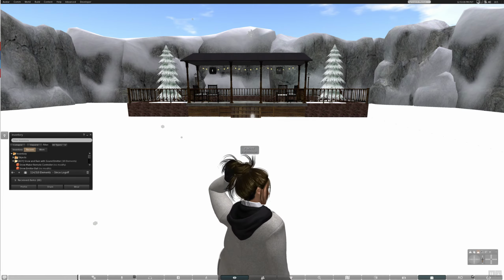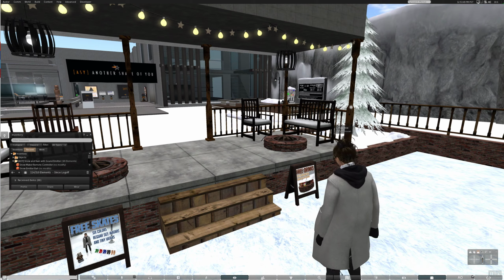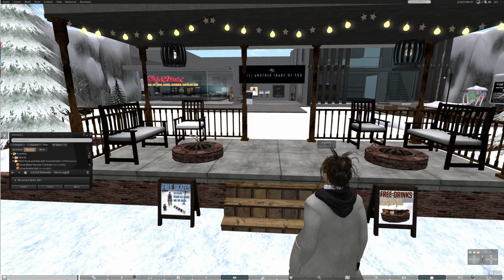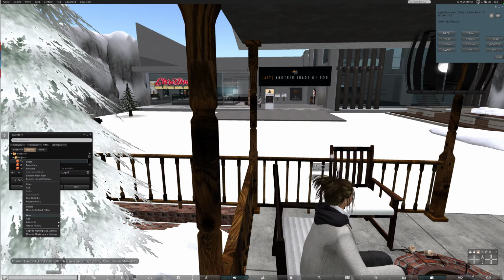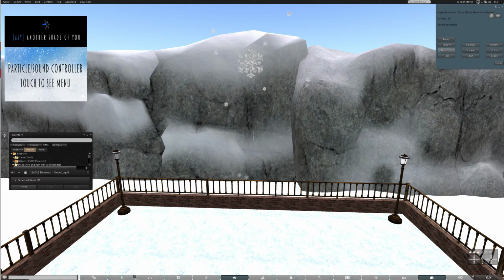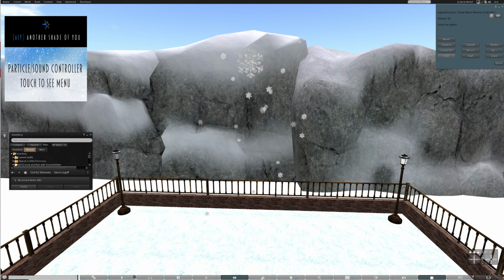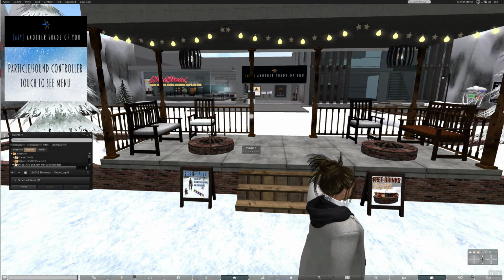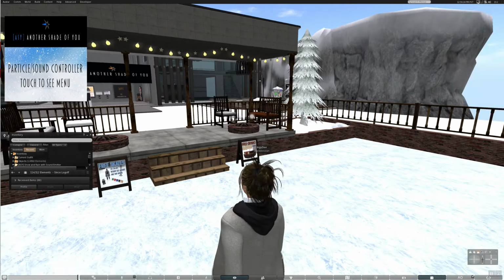[ASY] Gazebo Ice Rink 20x20 with Skate Giver